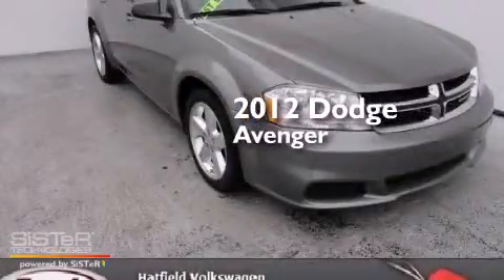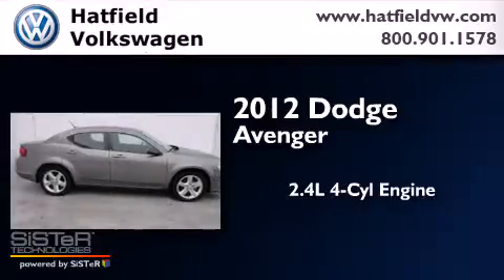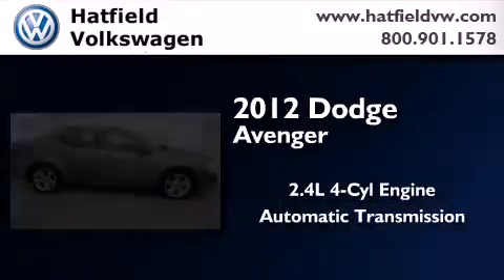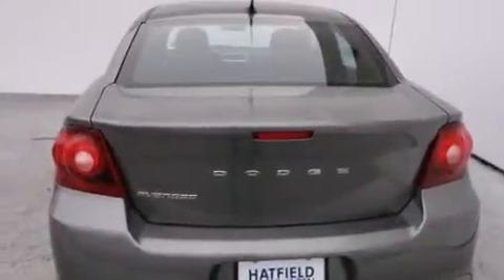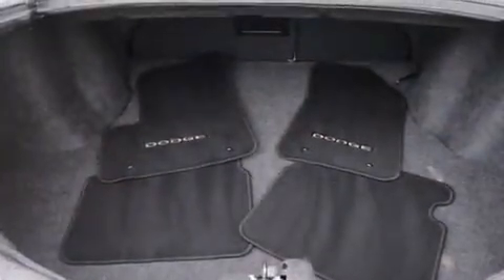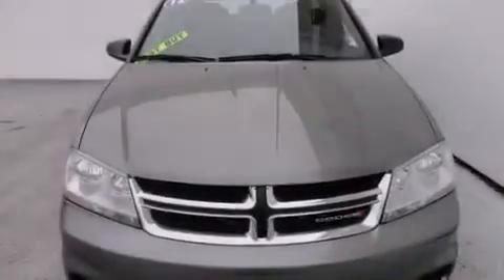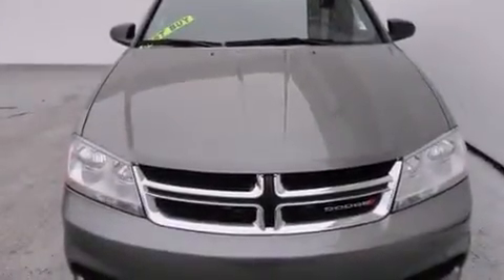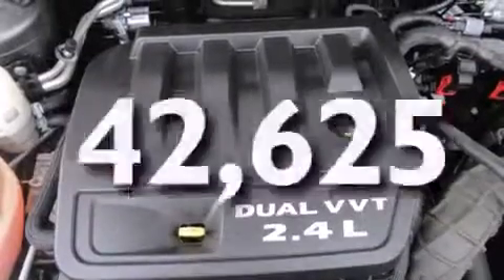2012 Dodge Avenger Columbus OH 43228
We've been honored to serve the Columbus OH area , we promise that your experience at our dealership will exceed your expectations ! Year : 2012 Make : Dodge Model : Avenger Engine : 2.4L I-4 cyl Trans . : Automatic Exterior : Gray Miles : 42,625 Interior : Black Hatfield Volkswagen 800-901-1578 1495 Auto Mall Drive Columbus , OH 43228 Preowned 2012 Dodge Avenger Columbus OH